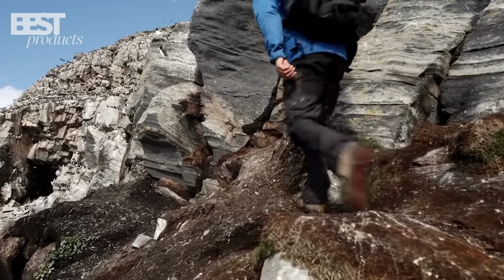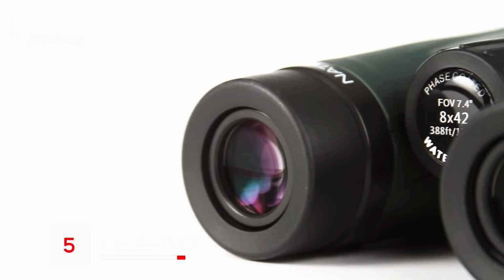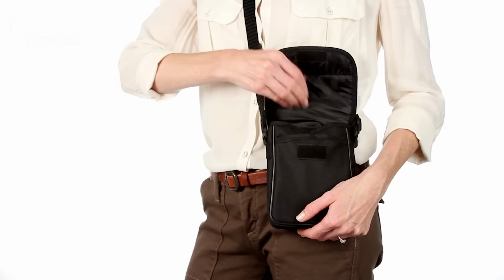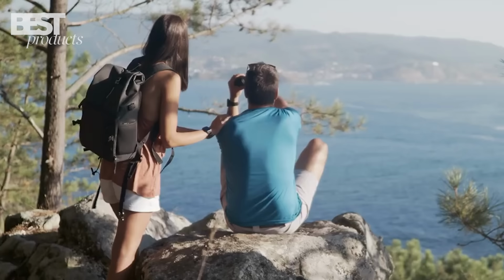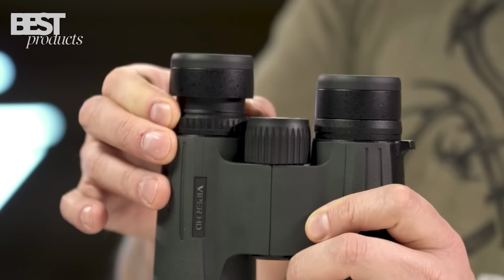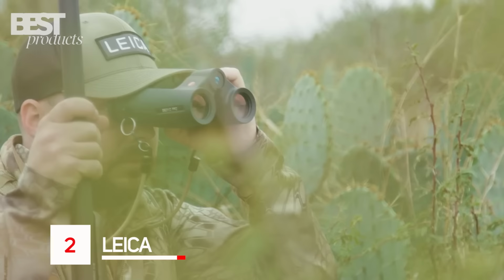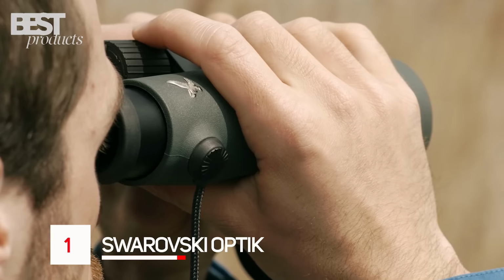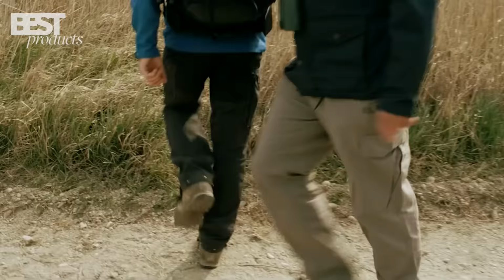Top 5 Best Binoculars of 2023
5️⃣ Celestron Nature DX Binoculars
4️⃣ Olympus Binoculars
3️⃣ Vortex Viper HD Binoculars
2️⃣ Leica Geovid Pro Rangefinder Binoculars
1️⃣ Swarovski Optik EL Binoculars